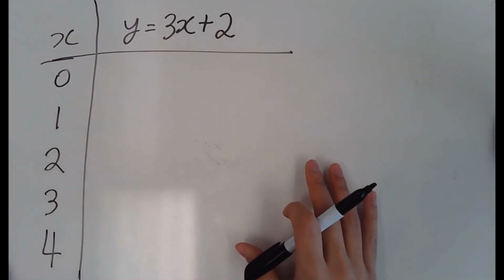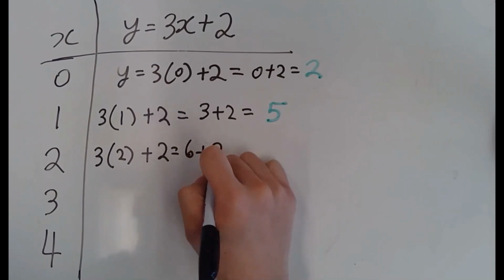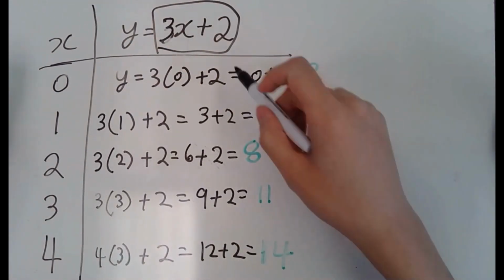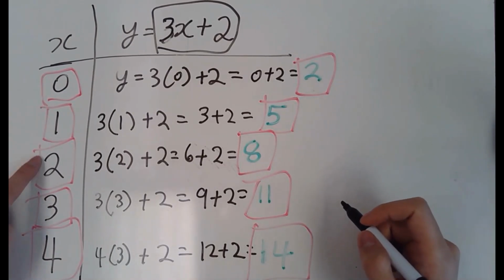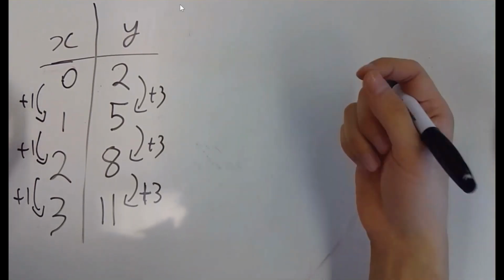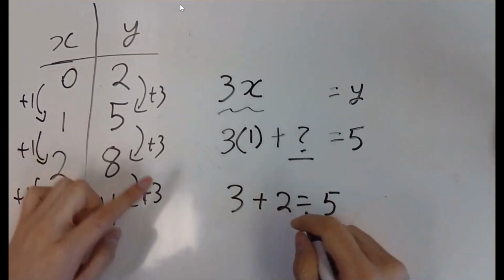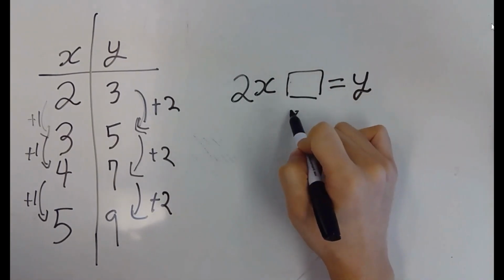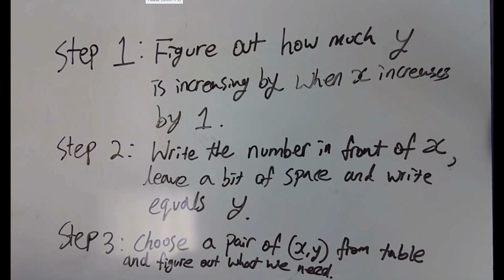Deriving Linear Function from Table